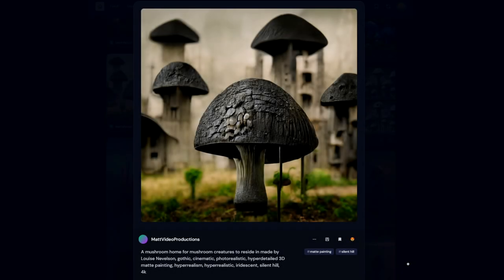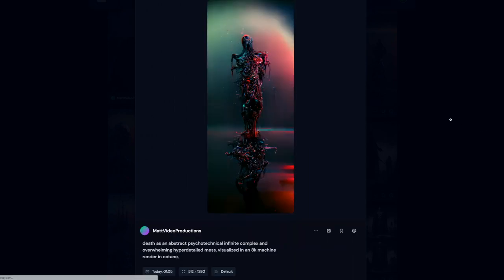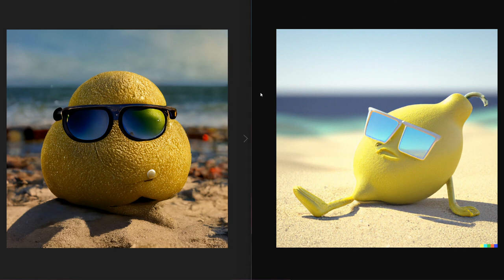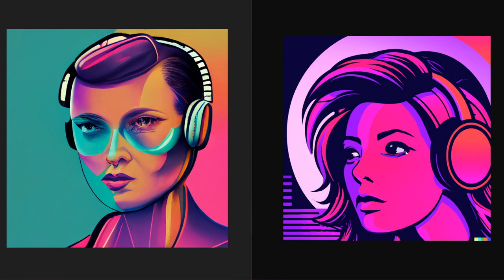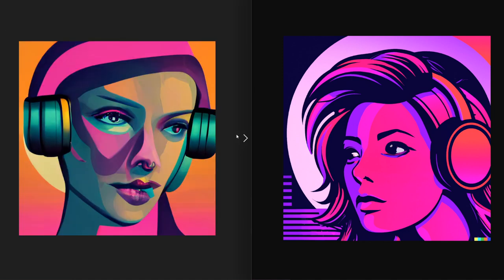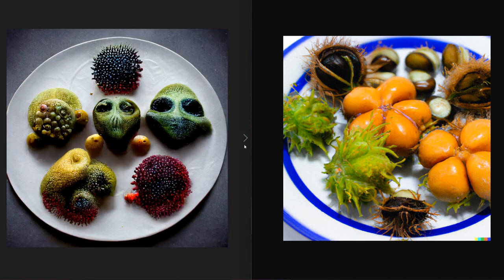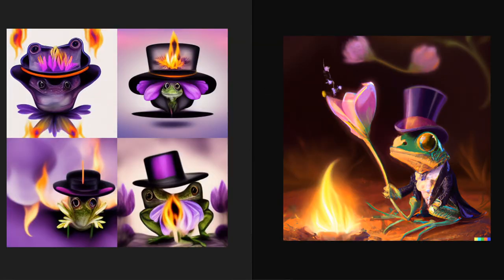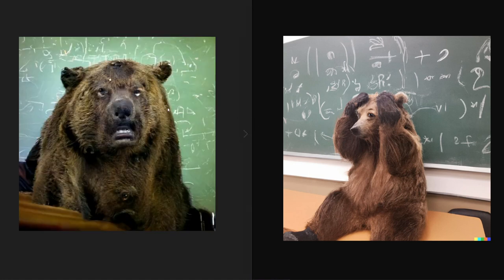Dall-E 2 V.S. Midjourney - Direct Comparison Text to Image AI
If you guys want an invite to Midjourney, Comment your prompt ideas in my last video and I will select my favorite four! (You need discord to use Midjourney) Otherwise, I suggest going to twitter and searching "Midjourney" and asking people with access for an invite respectfully and kindly!